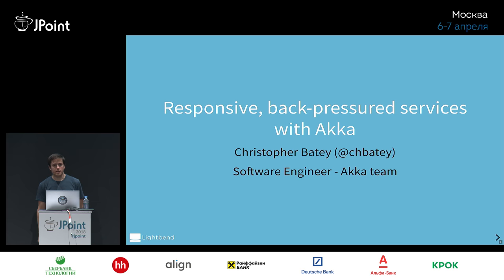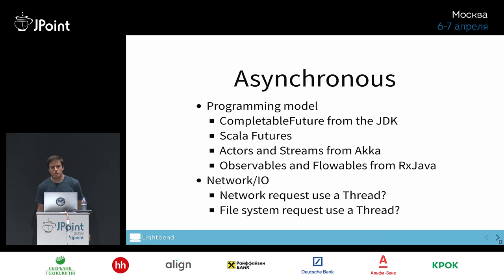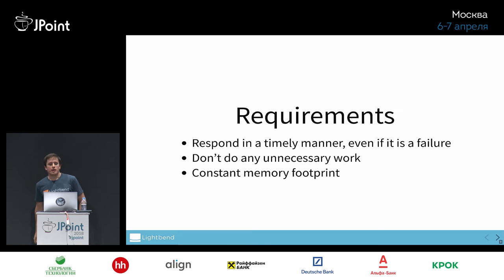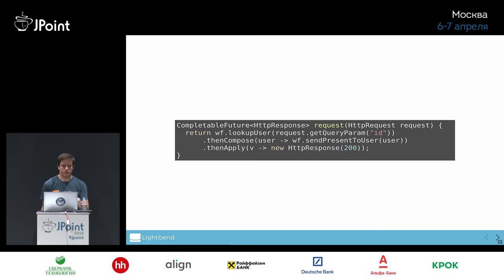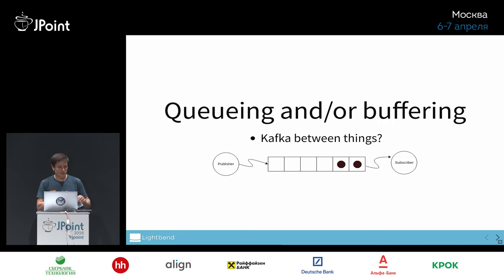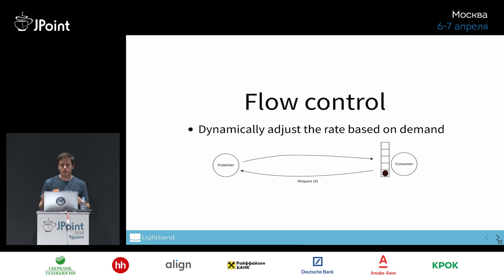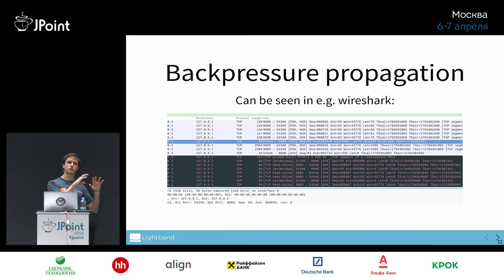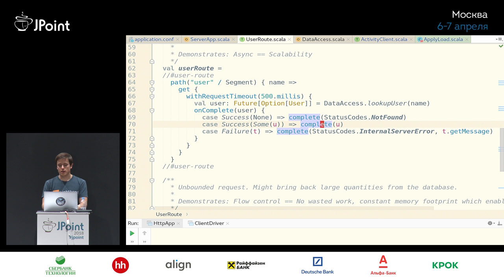Christopher Batey — Building scalable, back pressured services with Akka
. . . . What does it mean for our programs to be asynchronous and back pressured and why is it so important for scalable services? This talk aims to answer these questions. We’ll cover:

— Thread per request vs. asynchronous services;
— What back pressure is and how to do it all the way down to the network layer;
— How to achieve all of these with Akka HTTP and Akka Streams;
— How it compares to other tools for asynchronous programming, e.g. CompletableFutures, Observables.

Time permitting we’ll also demo a networked application sending back pressure through the application layer, through TCP and into the client application.